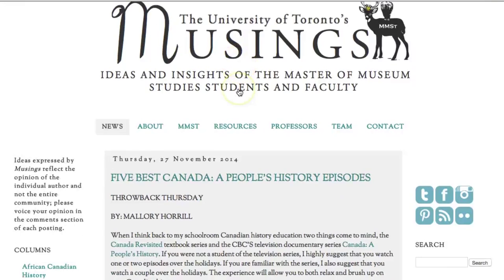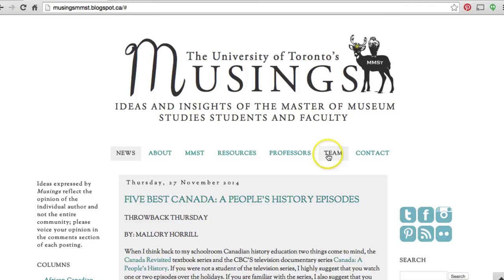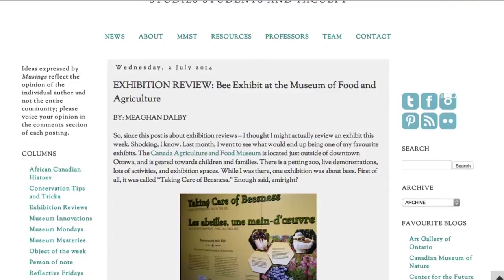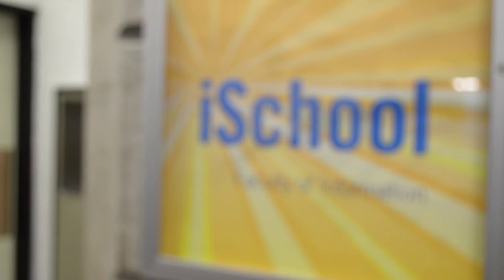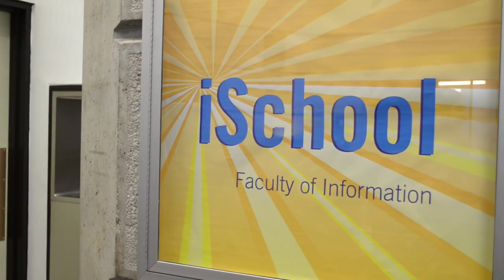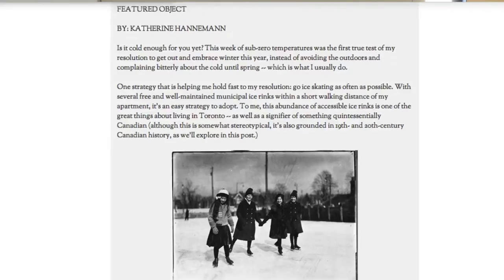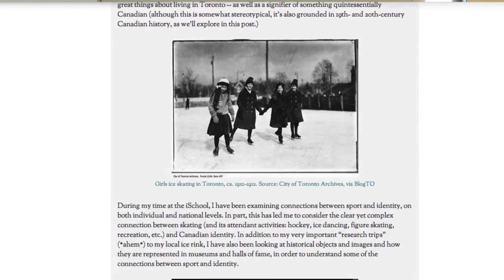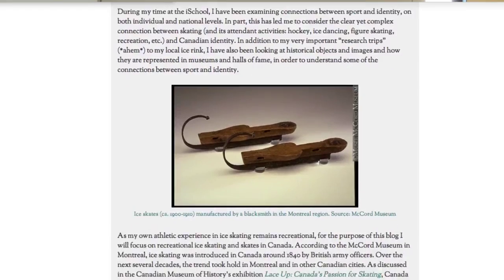Musings, Master of Museum Studies Student Blog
The University of Toronto's Master of Museum Studies Student blog. A short film by Ashley Craig and Kellen Ross with Jaime Clifton-Ross. Contributors: Anya Baker, Cameron Crawley, Meaghan Dalby, Katherine Hannemann, Irina Mihalache, and Madeline Smolarz.